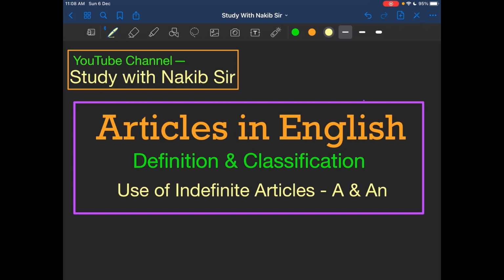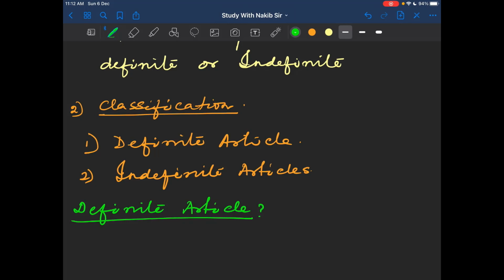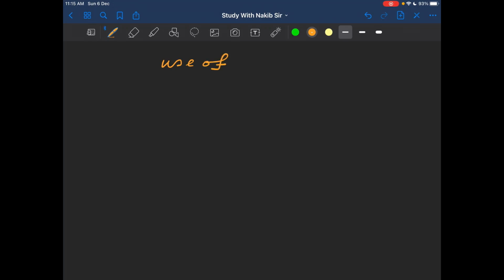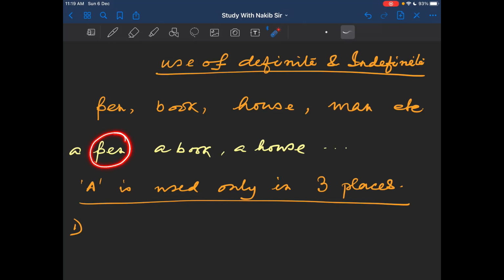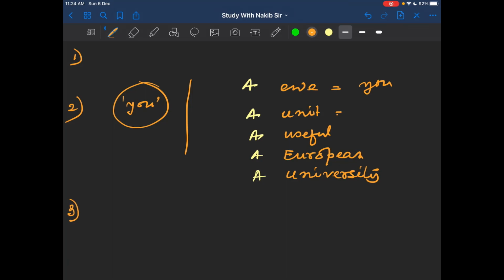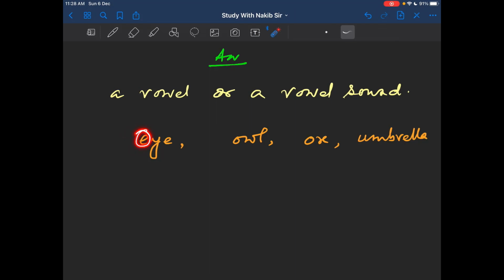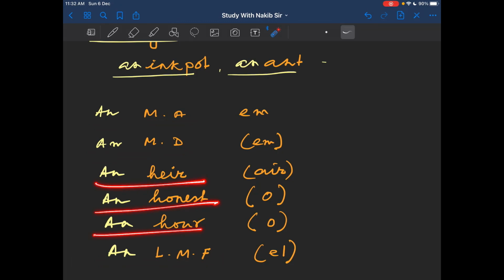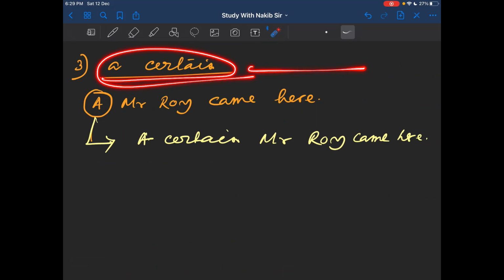Articles in English | Definition and Classification | Use of Indefinite Articles - A & An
The words which are most extensively used in English are " a", "an" & "the". Most of the mistakes in a writing are found in the use of articles properly. Questions are almost always set on Articles in any English Examination at any level anywhere in the world. This video will help you learn the right use  of indefinite articles in your writing in English.